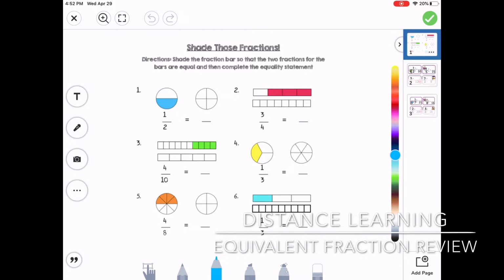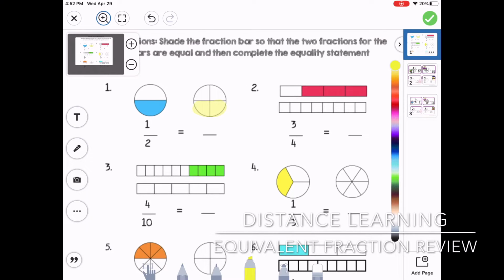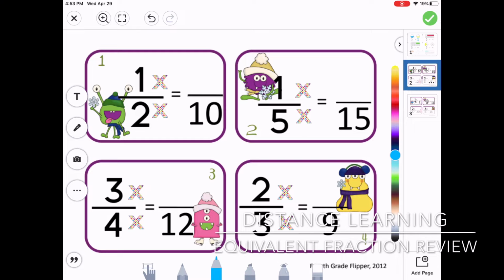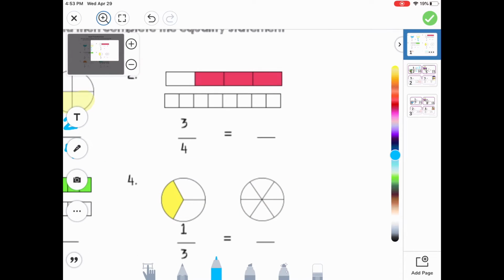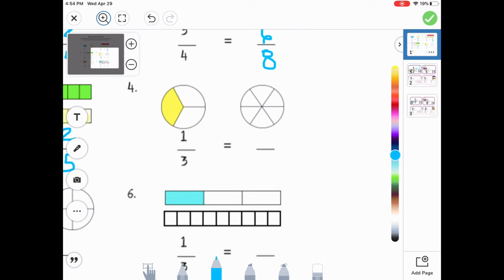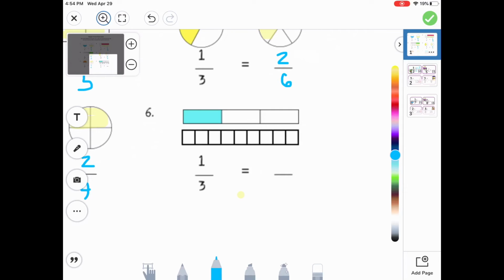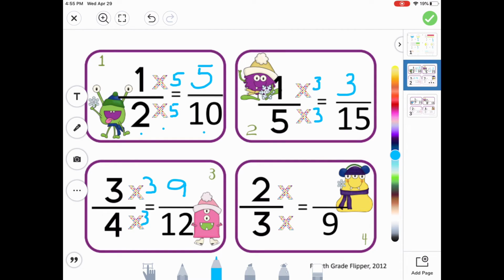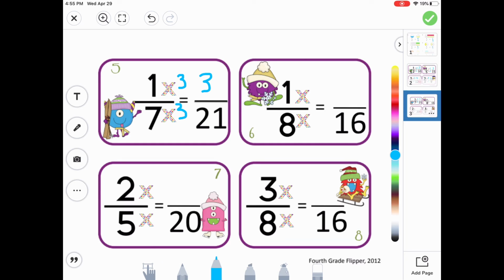Distance Learning: Equivalent Fraction Review